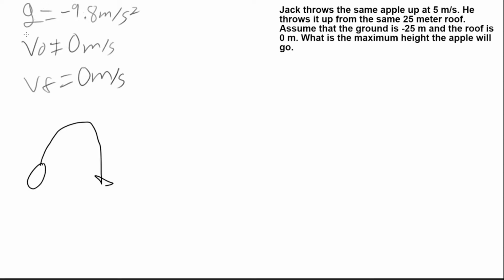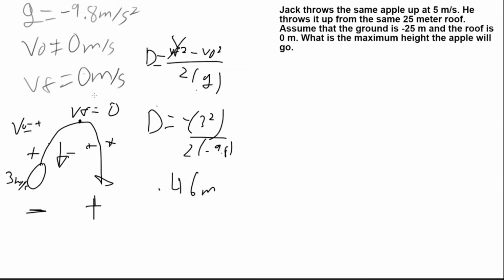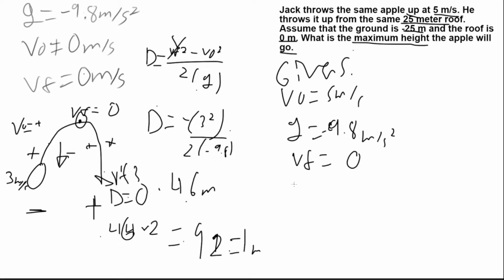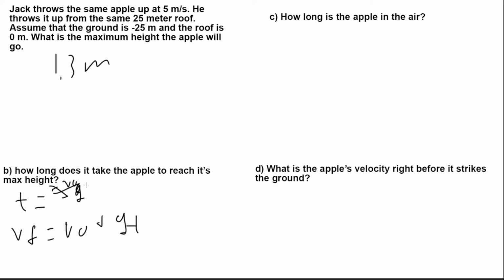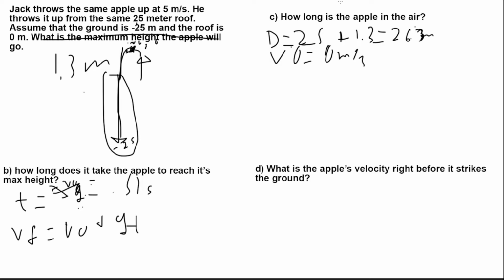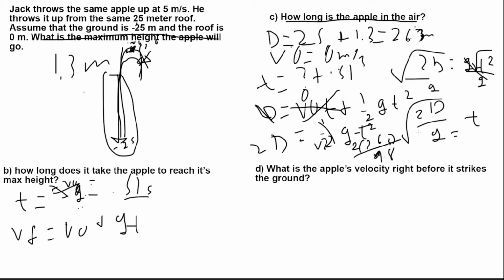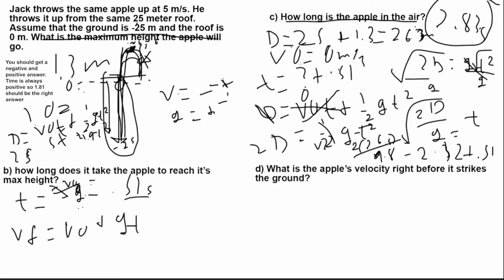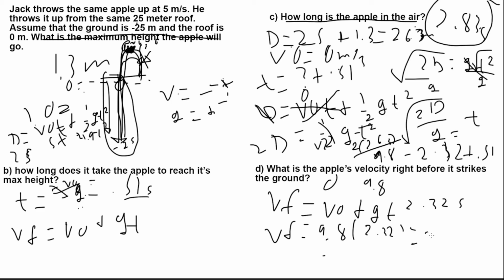Freefall | Objects Thrown Up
This video is made to help people learn how to solve for something's speed, time, height, and other factors using simple formulas, but this time when the object is thrown up instead of down.